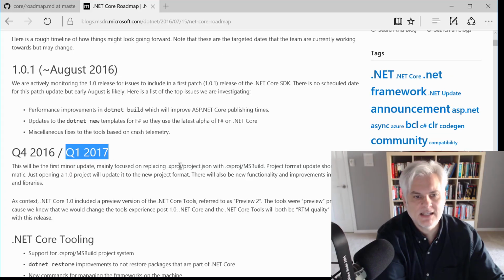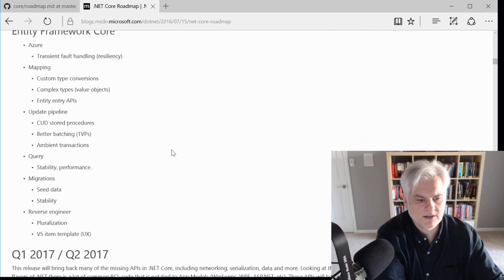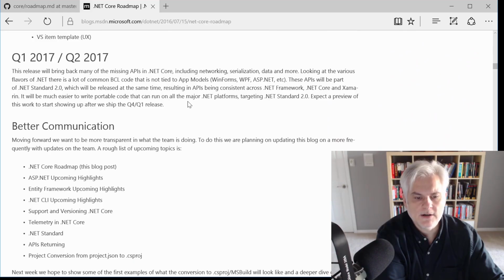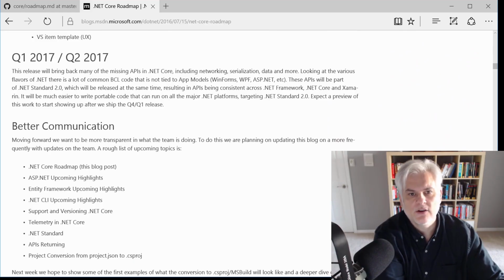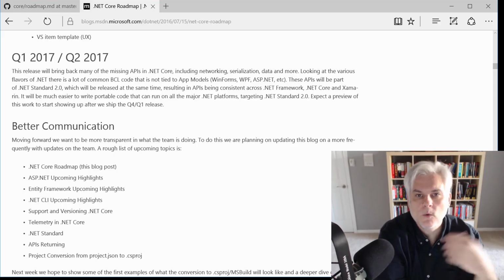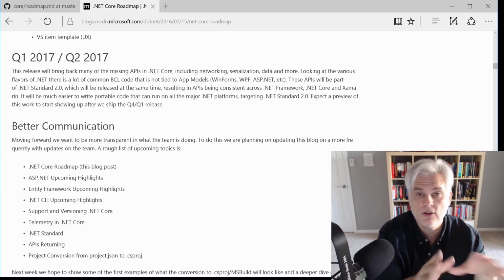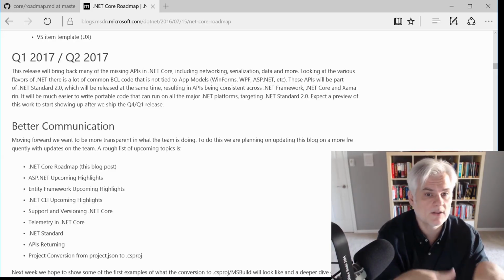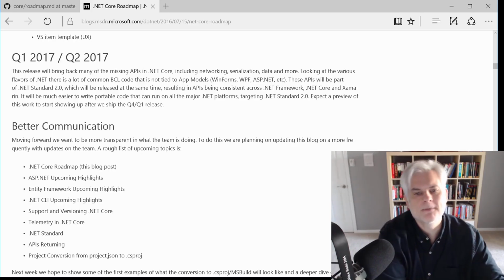.NET Core - Course wrap up and road map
Course wrap up and road map